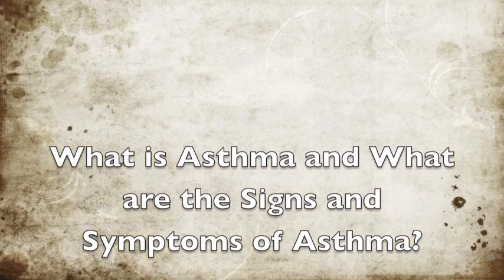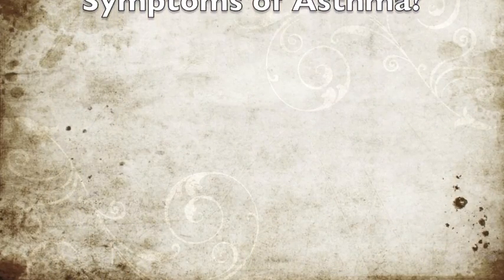Asthma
Asthma Assignment for MSN program